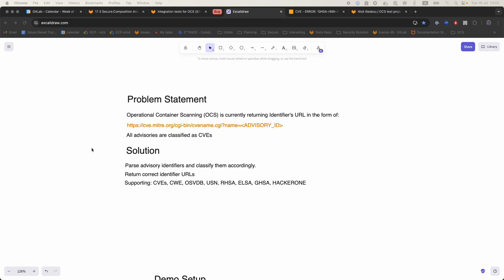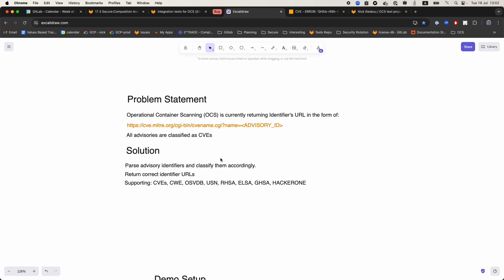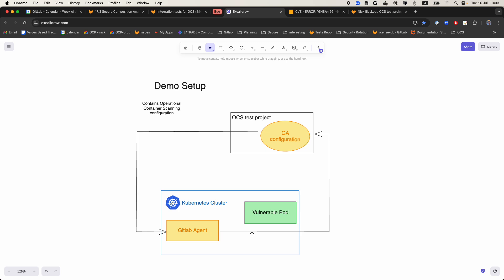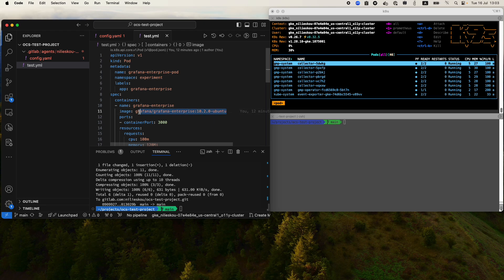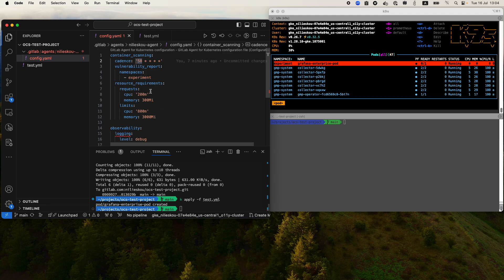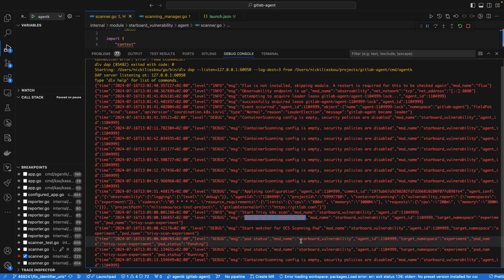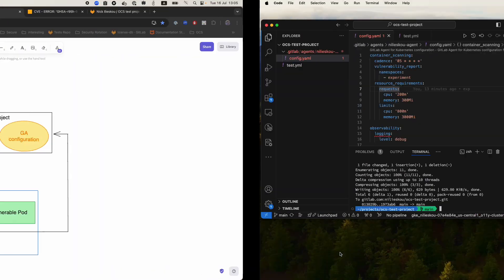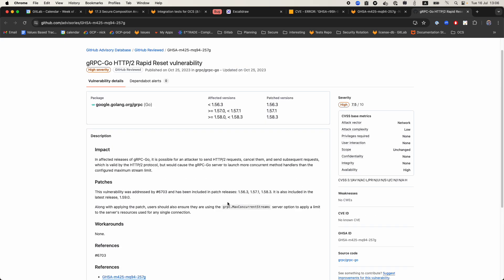Demo: Operational Container Scanning returning correct non CVE identifier's URL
Operational Container Scanning was classifying all Trivy advisories as CVEs consequently the identifier URL would not resolve correctly if the advisory was not a CVE. With this bug fix we make sure that every advisory identifier is classified properly returning a url that resolves correctly.